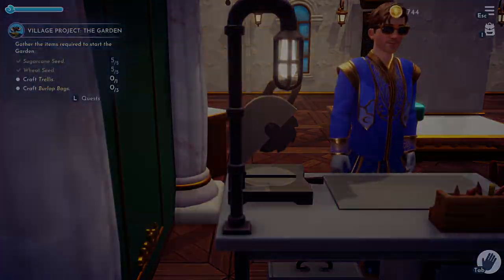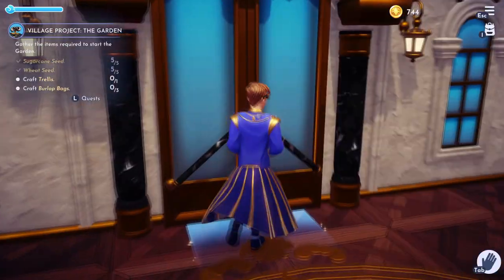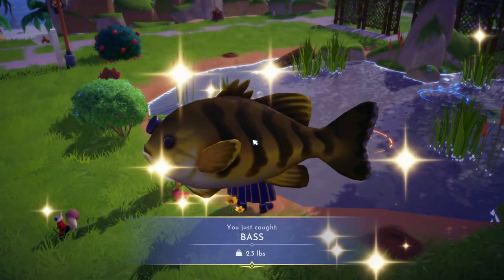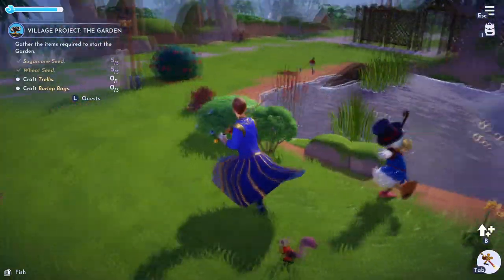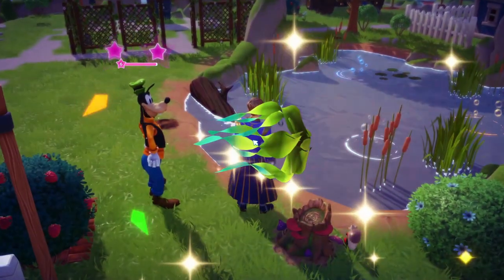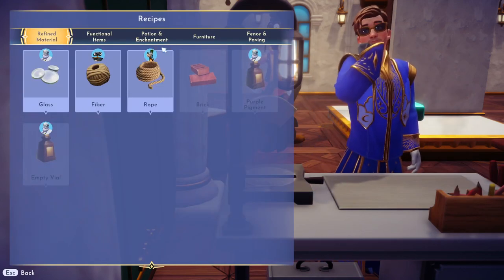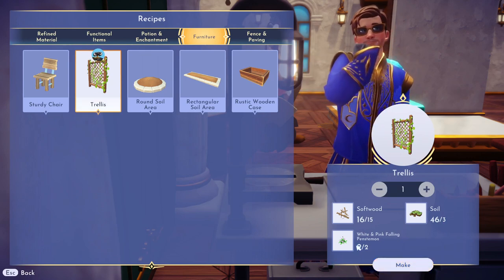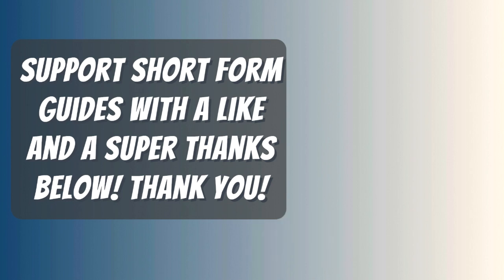Village Project The Garden Quest Guide In Disney Dreamlight Valley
What you need to do to Finish Village Project The Garden Quest In Disney Dreamlight Valley. A Guide and location for Village Project The Garden Quest on Disney Dreamlight Valley